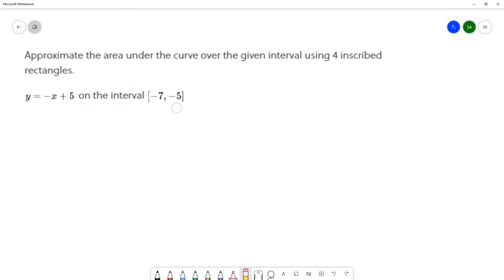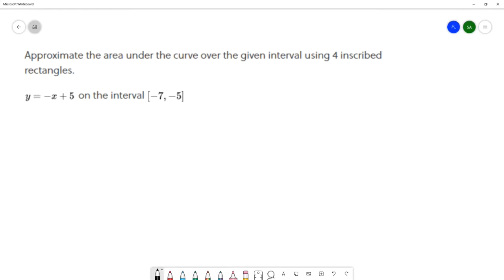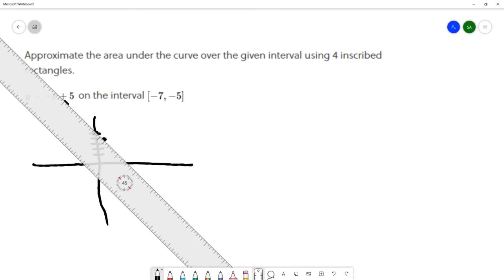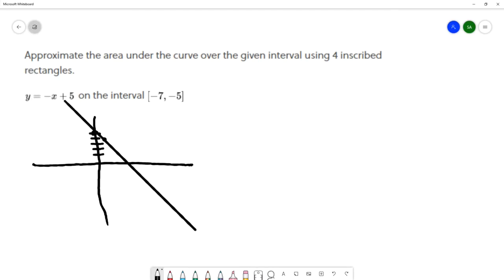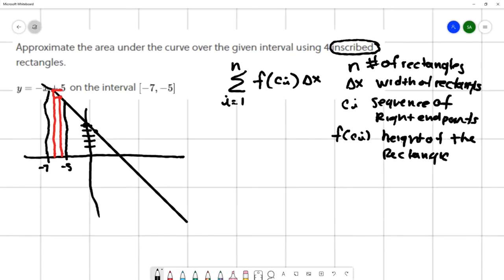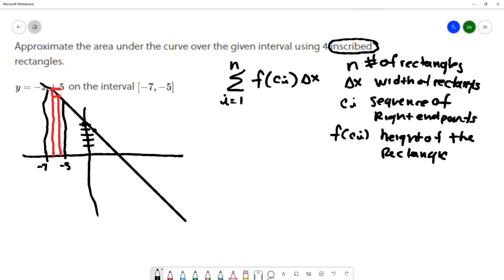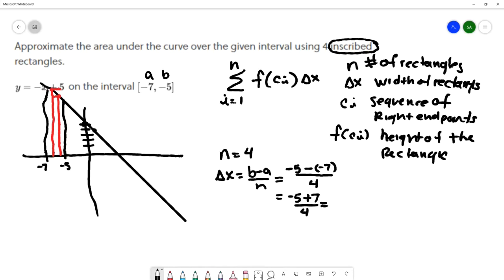MAC2311 Calculus 1 Practice Final Exam J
0:00 5.2 Area: Approximate Area with 4 inscribed rectangles on an interval